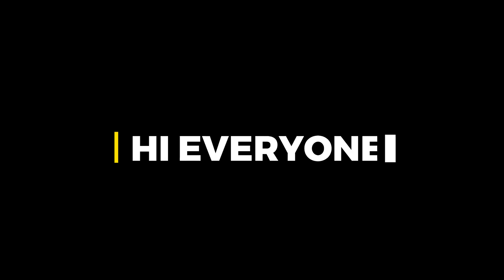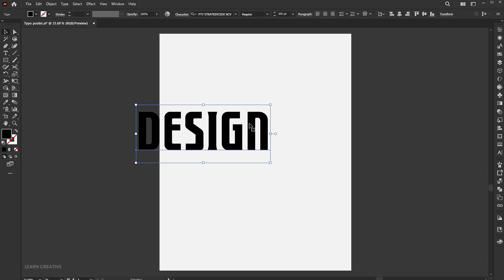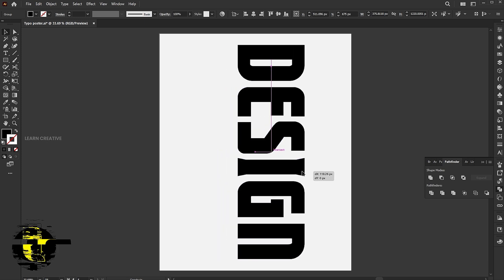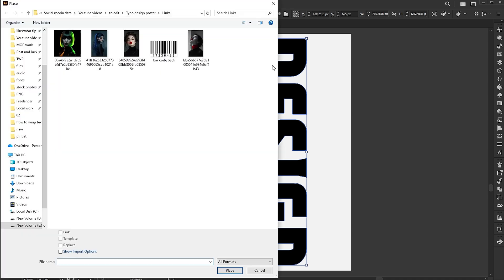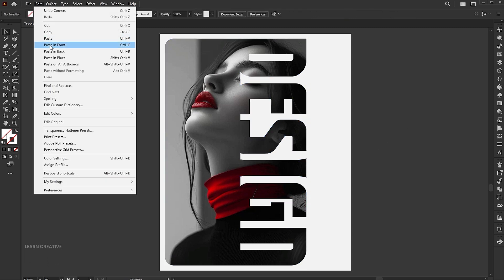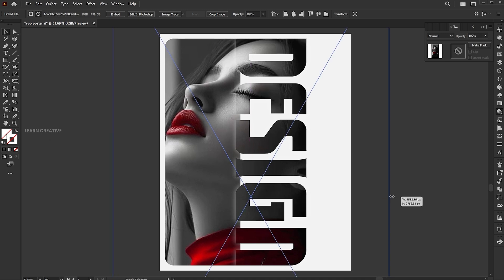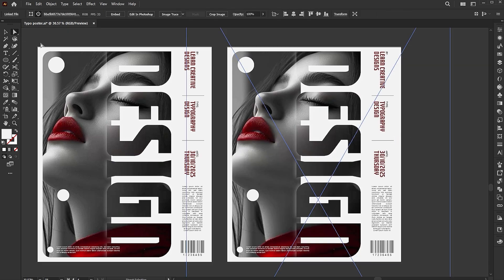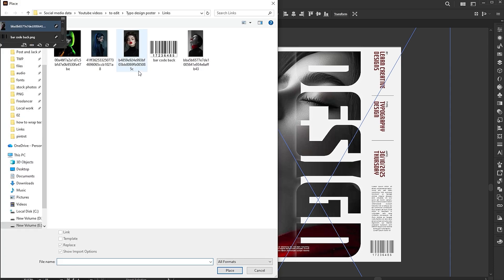Creative Typography Poster Design in Illustrator | Modern Typography | Illustrator Teachings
Hi everyone,

In this tutorial, learn how to make a simple and Creative Typography Poster Design in Illustrator | Modern Typography | Illustrator Teachings | Learn Creative.

Keep learning..!

luxury poster,
simple and elegant poster,
Learn Illustrator,
Illustrator from basic to advanced,
illustrator designs,
Illustrator,
how to,
learn,
learn creative

Learn Creative